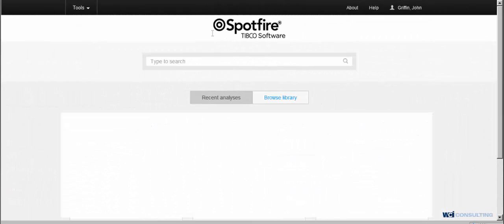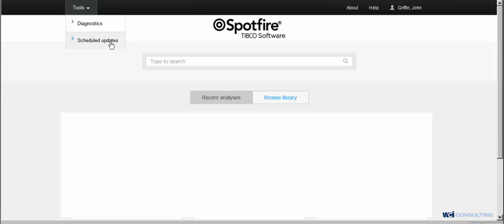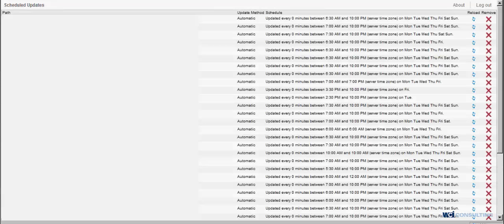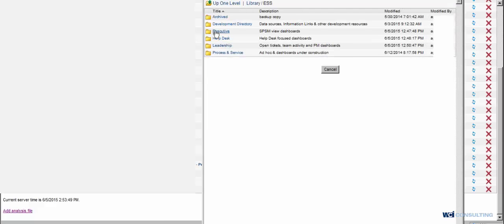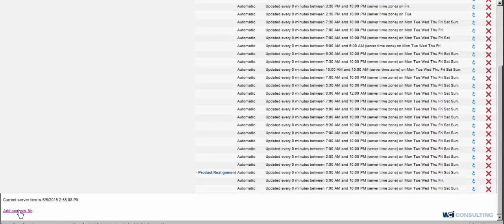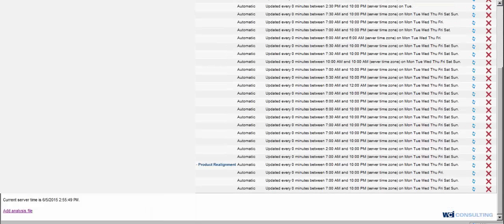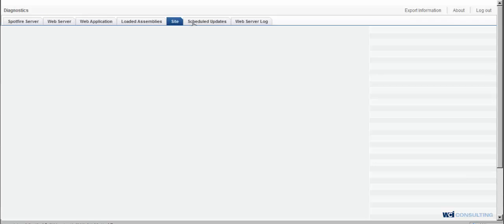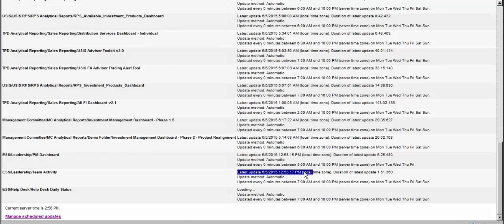Spotfire Tutorial Creating a Schedule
Discover how to create a schedule in TIBCO Spotfire